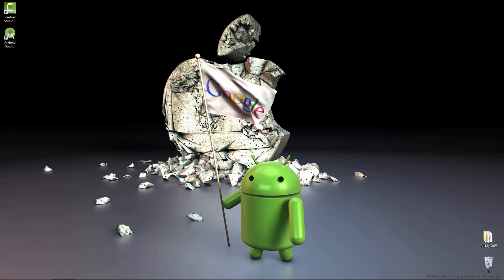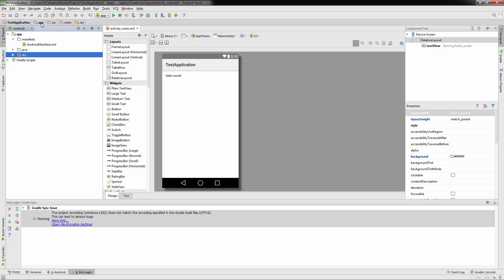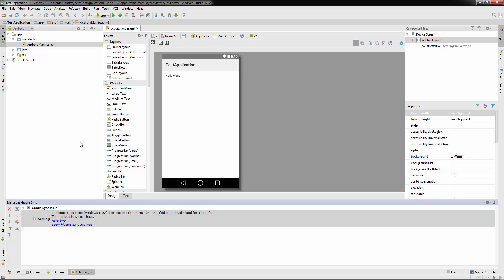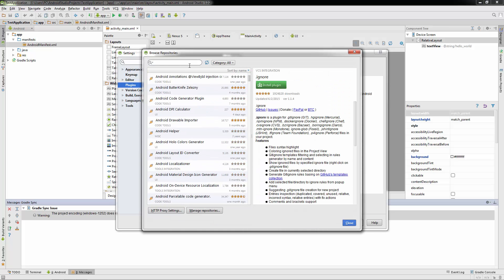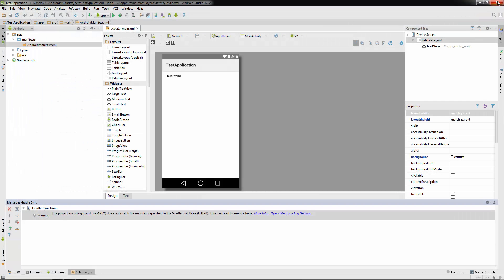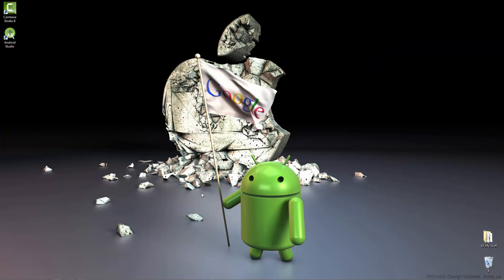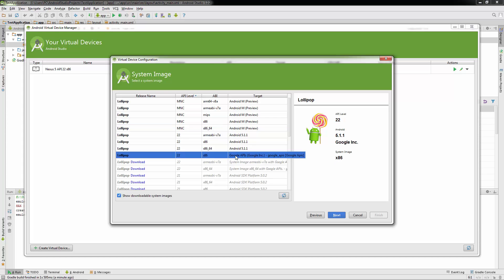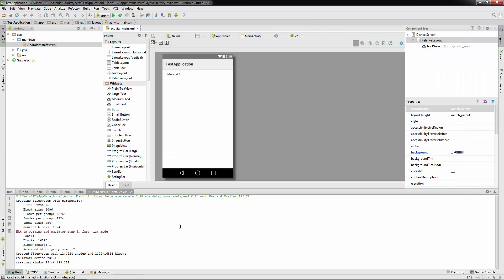Android Studio - Tutorial 2 (New Virtual Device)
In this tutorial, we get familiar with Android Studio's Structure and we create a new Virtual Device.